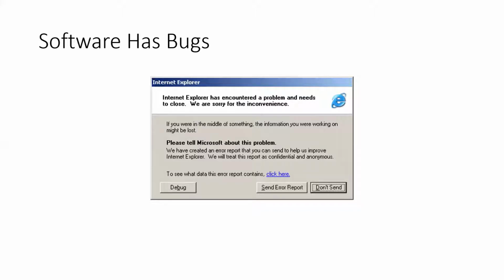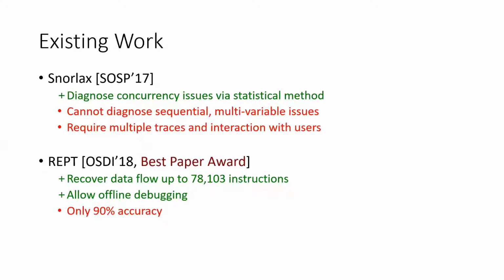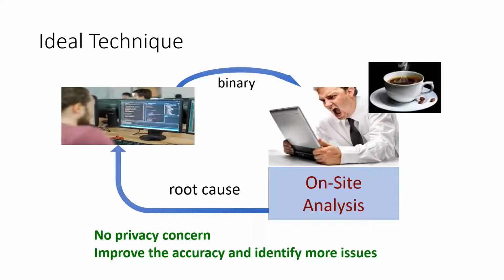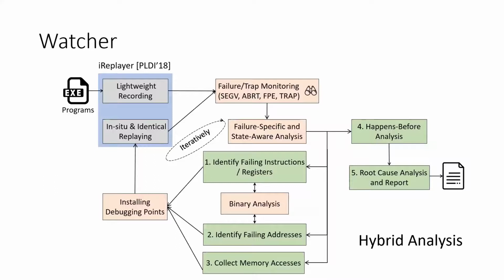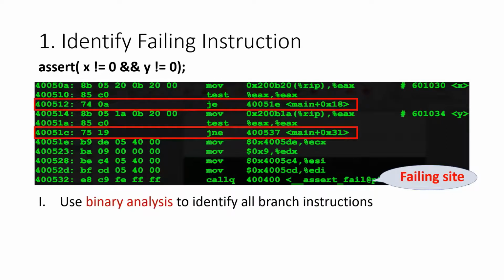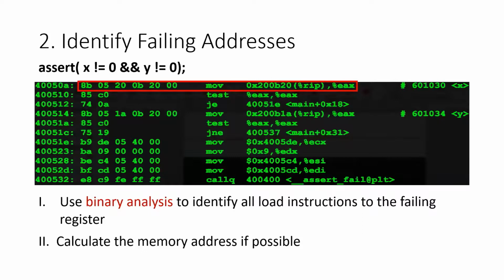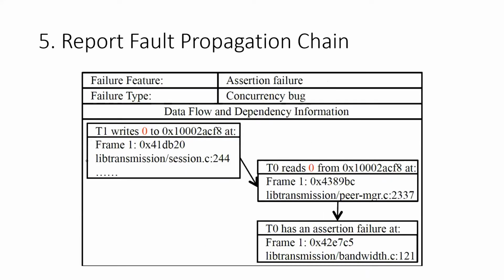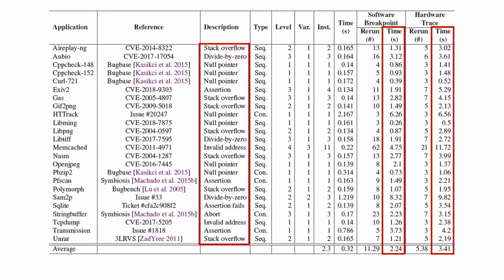WATCHER: In-Situ Failure Diagnosis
WATCHER is an in-situ failure diagnosis tool that can automatically identify root causes of program crashes, which is built on top of iReplayer.

By Hongyu Liu, Sam Silvestro, Xiangyu Zhang, Jian Huang, Tongping Liu